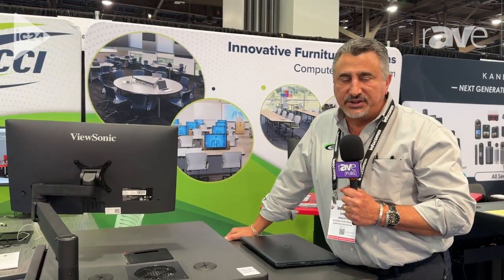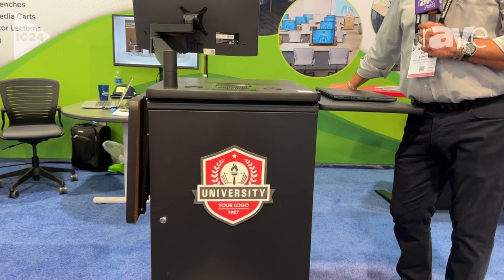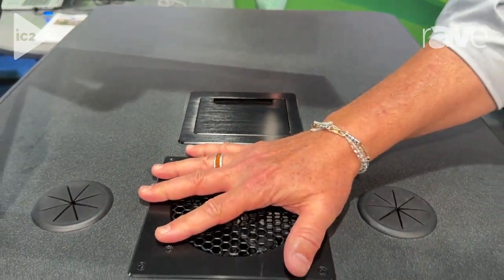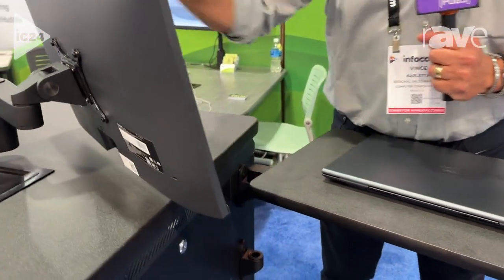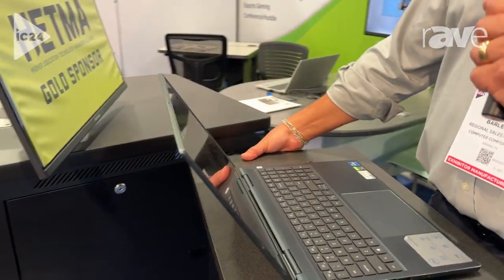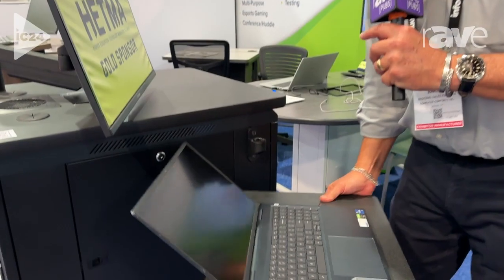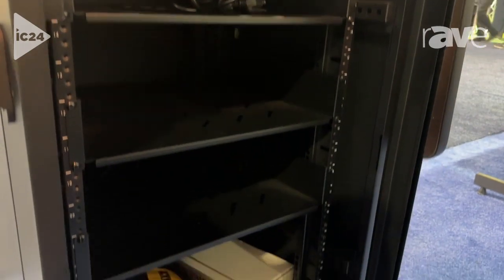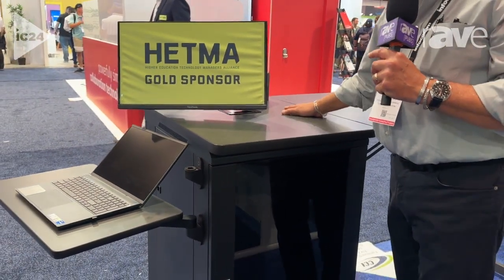InfoComm 2024: Computer Comforts Shows Off Transformer Lectern With Tabletop Power, Cooling Fan